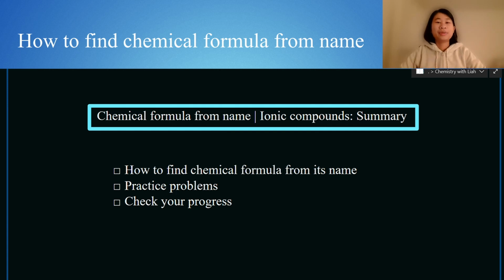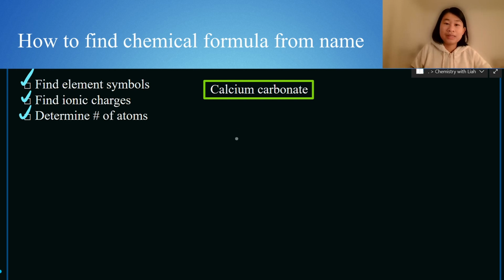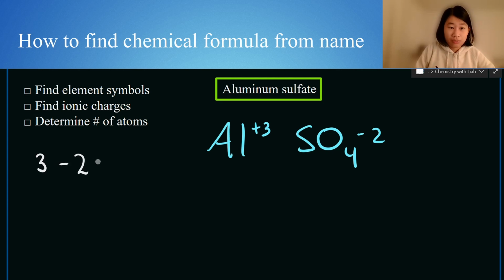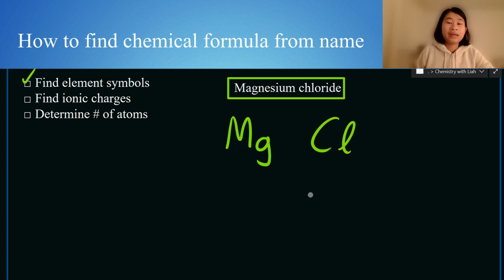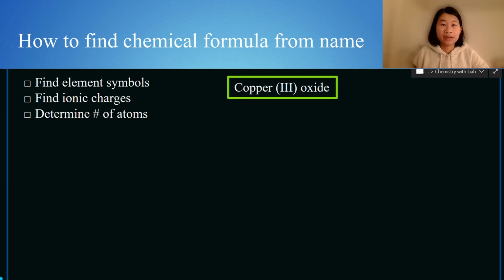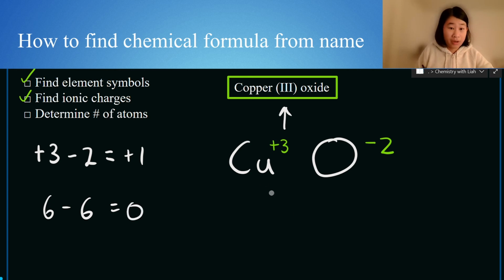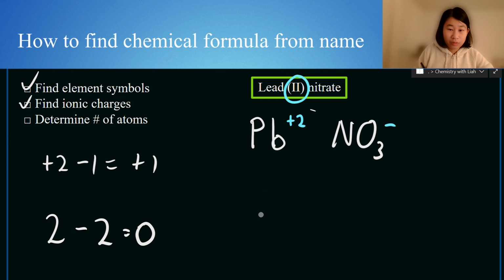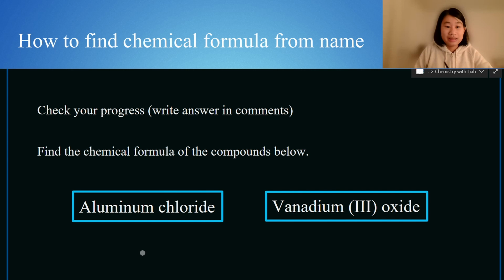FIND CHEMICAL FORMULA FROM NAME | IONIC COMPOUNDS || Updated!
►MUSIC ♬
Spring Migration - The Great North Sound Society
End of Time --Ugonna Onyekwe

►TIMELINE ⏲
0:00 How to find chemical formula from name
0:18 Ionic charges guide
0:25 Practice problems
6:39 Check your progress